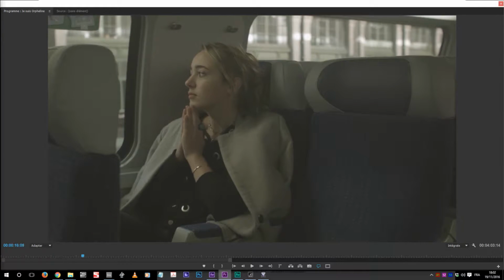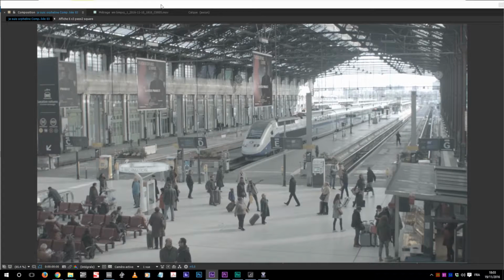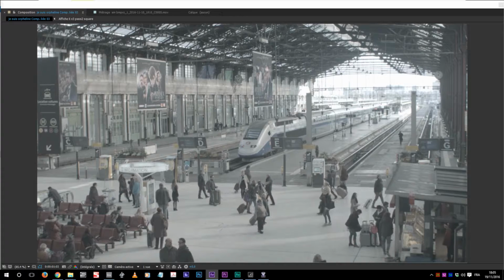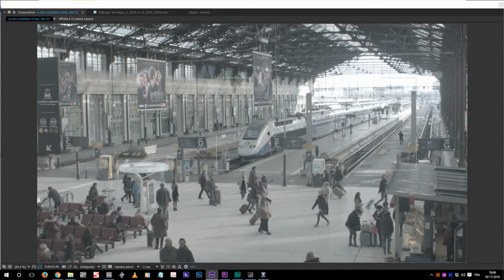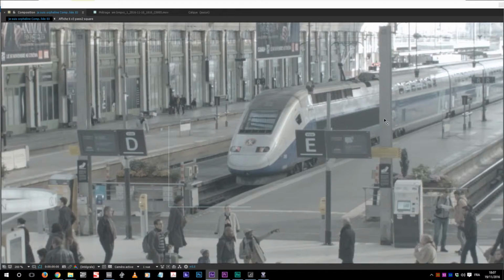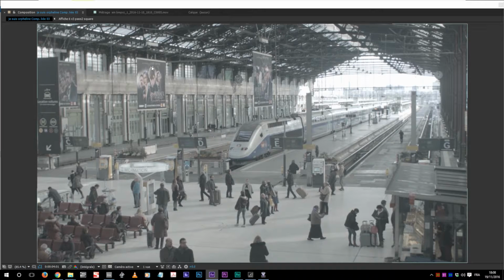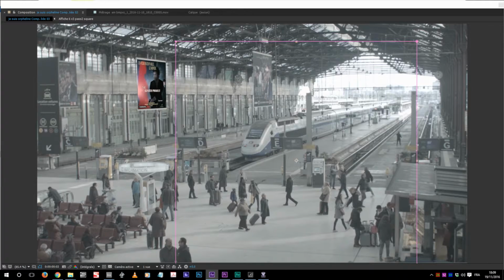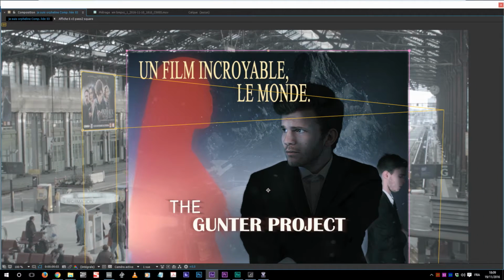VISUAL EFFECTS TIPS : details makes the difference!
From my last short, I show you couple effects I used, tell you how I did them and why they matter so much, as they're just tiny details.
No crazy Video Copilot shit, just masking, playing with time and compositing... what is really important